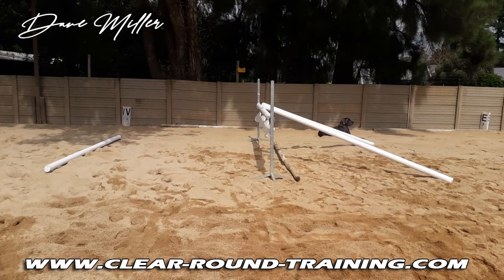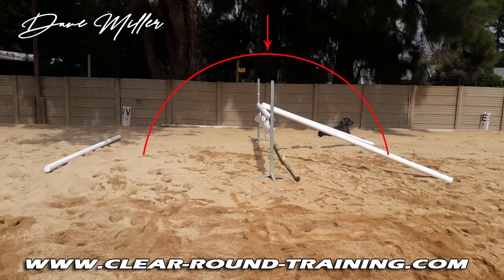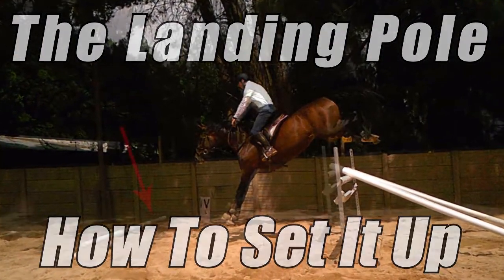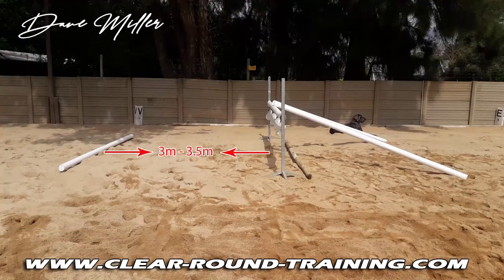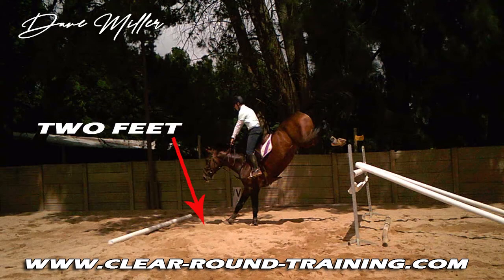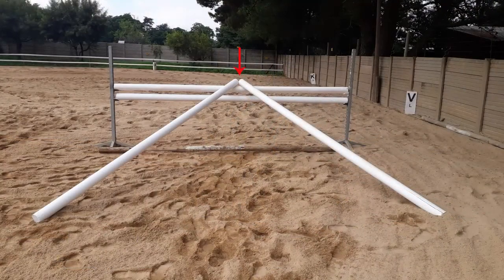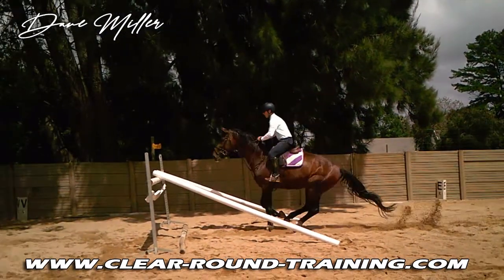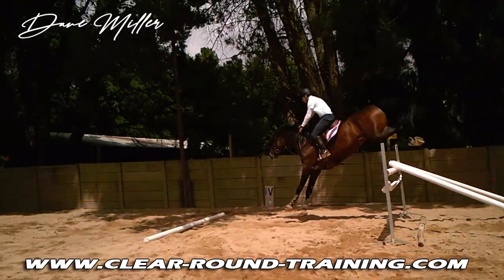How to improve your horses jump - Landing Pole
How to improve your horses jump with a landing Pole. The landing pole after a vertical is a great way to get your horse to bascule over the jump. It good for horses that tend to jump out too far over the jump, making their apex, or highest point of their jumping trajectory past the jump, instead of over the jump.